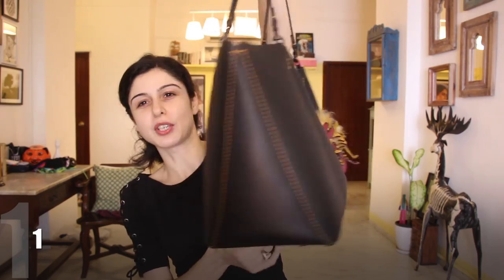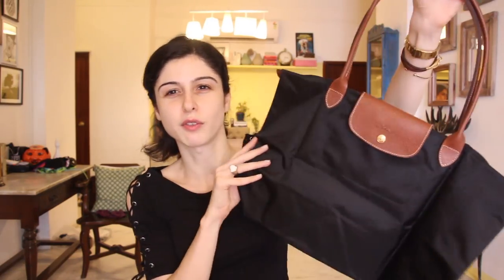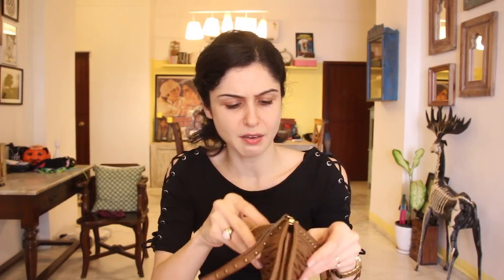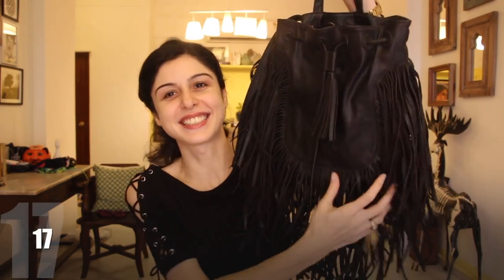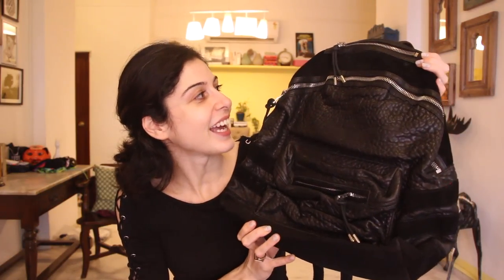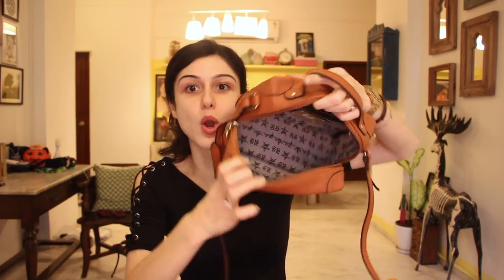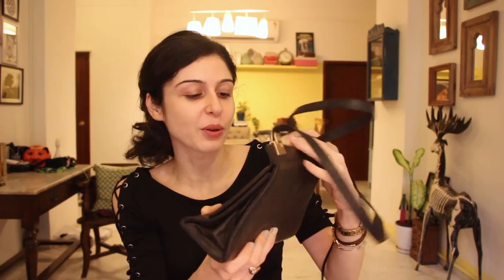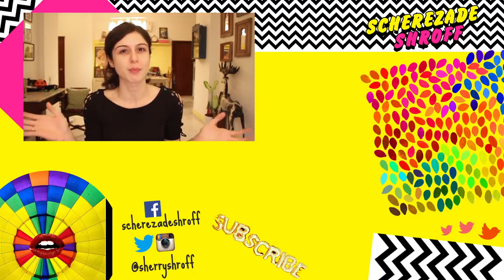My Updated Handbag Collection || 2017 🎒👛👜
Here's my updated handbag collection!!! This has all my backpacks, slings, totes, clutches and everything else!

G.P.O. MUMBAI
MUMBAI-400001